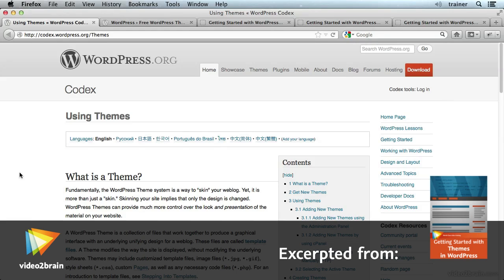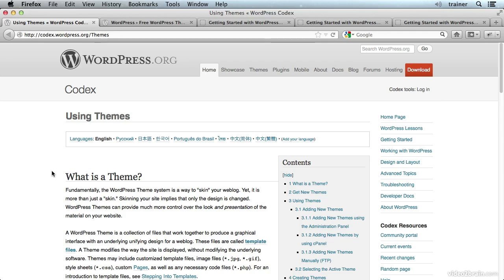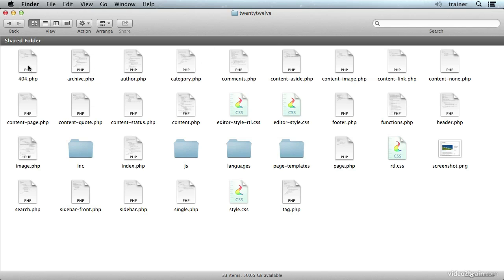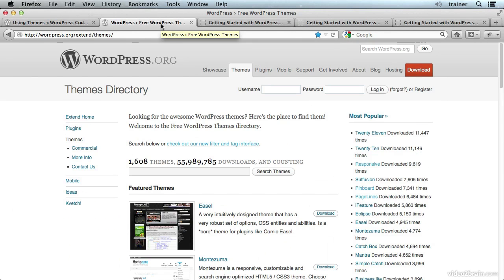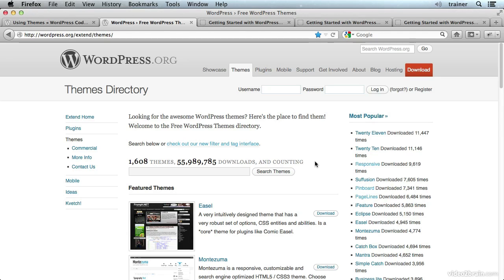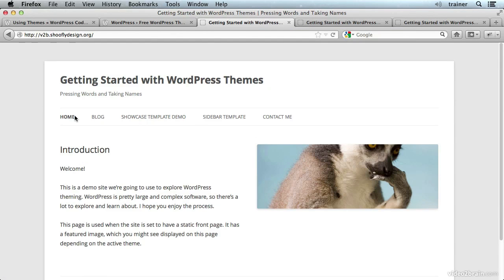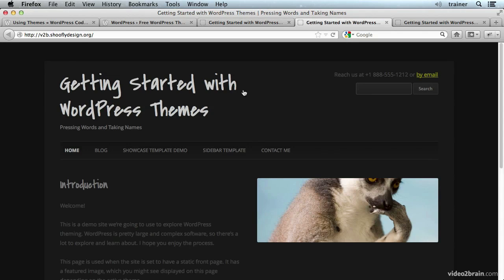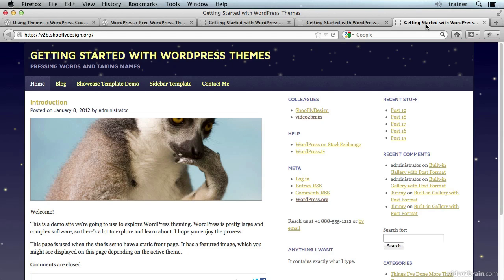What Is a Theme, Really?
In this free lesson from video2brain's course, Getting Started with Themes in WordPress, Joe Chellman explains that if you've ever touched a WordPress site, you've touched a theme, but you may not know exactly what a theme is or what it does. In this lesson, you'll find out. For more information on this course, please